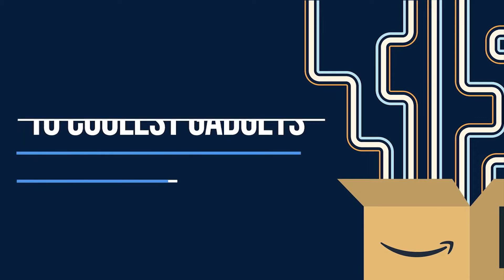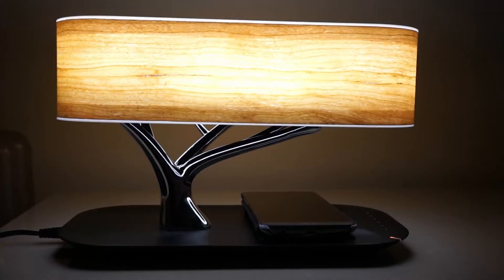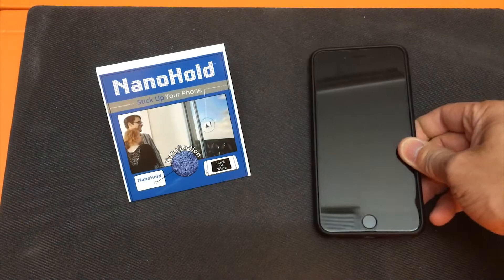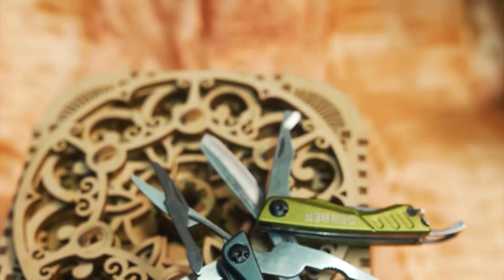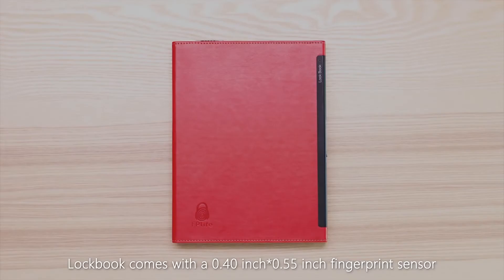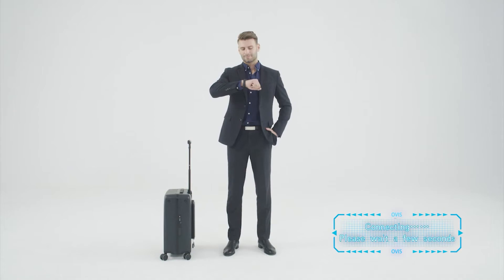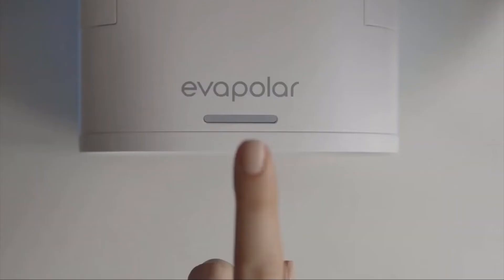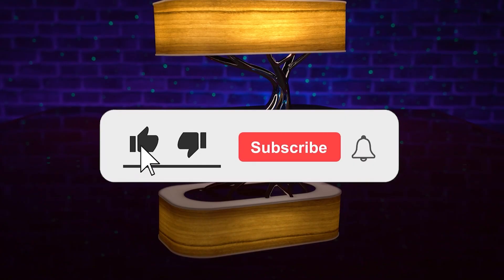10 COOLEST Gadgets Available On Amazon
Timestamps
0:00 Penna Keyboard

0:52 Ampulla Bedside Lamp

1:34 Nano Hold

2:09 Gerber Dime Multi-Tool

2:49 Basu EAlarm

3:29 Lock Book

3:55 Prynt Pocket

4:22 Ovis

4:56 Evachill

5:37  PIQO